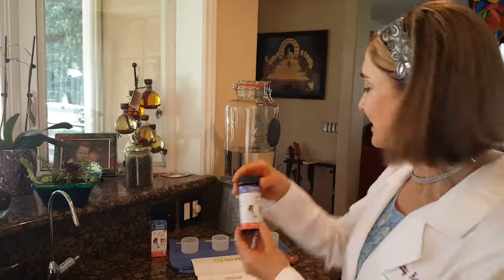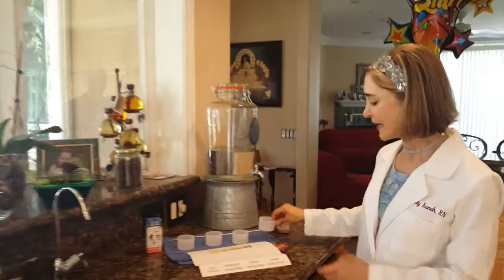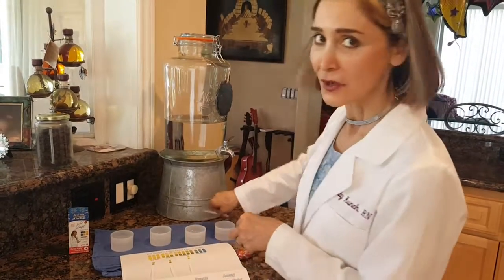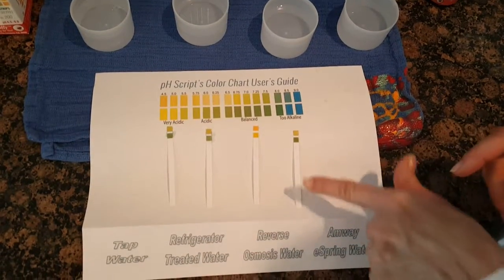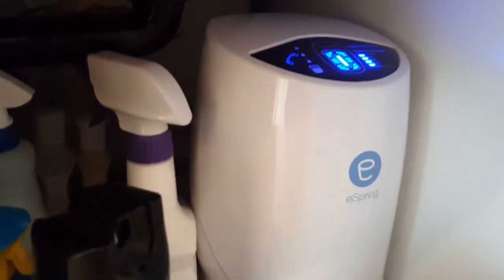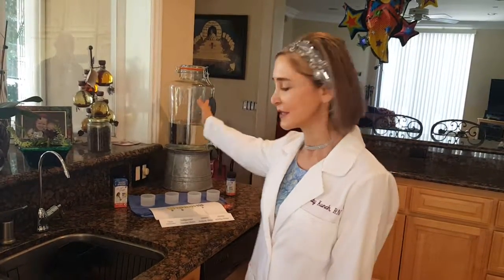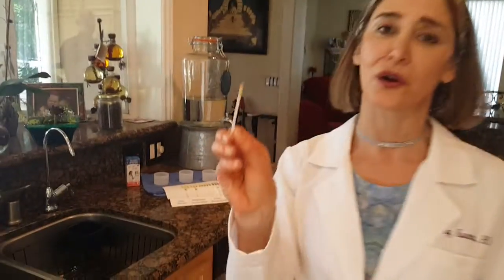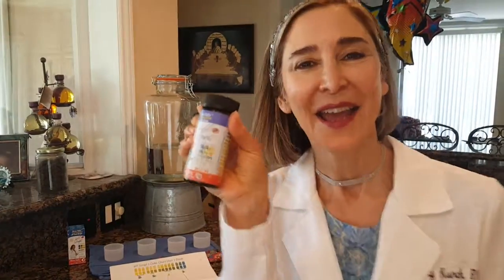How to test the pH of Water? Is your Water Source pH Balanced?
pH Week, Day 2 of 3!

In this video I show you how to test the pH of your water source.  I test my regular tap water, treated water from the refrigerator, reverse osmosis water and the Amway eSpring treated water.  The results of these tests may shock you but it is the reason why I upgraded my water treatment system so I can have balanced pH H2O.  I like the Amway system because it leaves everything in the water that is good for us and takes out everything that is bad, and has a balanced pH of about 7.0 to 7.25.  See the video to learn more about why I think this is the best system on the market today for my home.  By the way, I’m not an Amway rep. … I just like their treated water system.